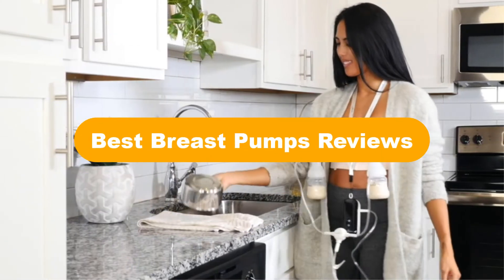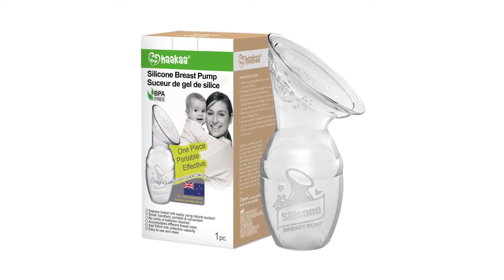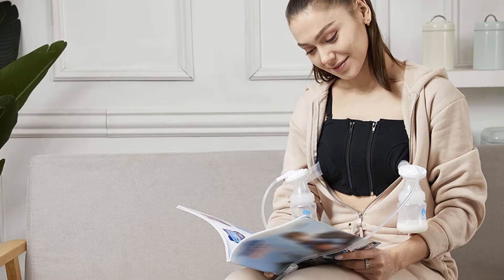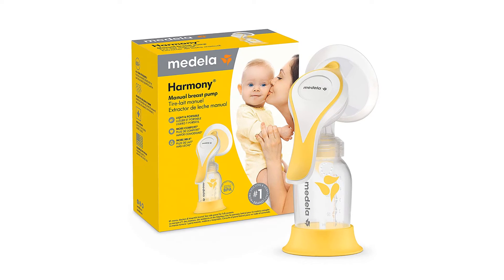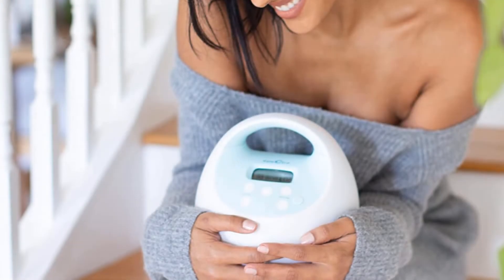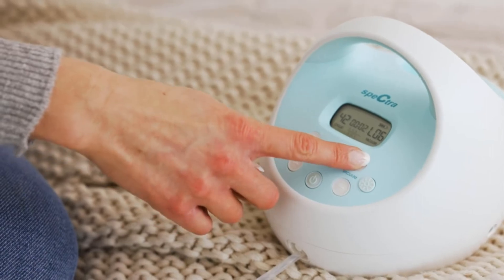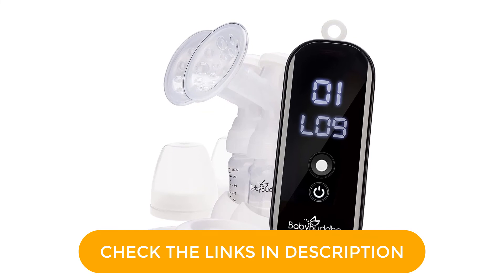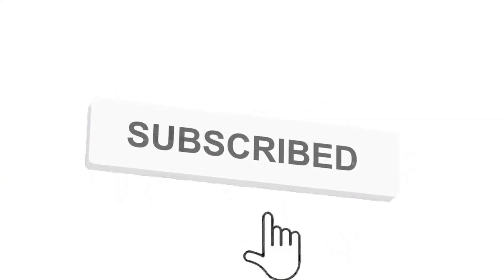✅ Best Breast Pumps Reviews In 2023 💝 Top 5 Tested & Buying Guide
✅ Best Breast Pumps Reviews In 2023 💝 Top 5 Tested & Buying Guide “ad”

👇Product Link👇:

💝 1. Haakaa Breast Pump with Silicone Nipple Silicone Breastfeeding Pump.
👉 Best Prices      :

💝 2. Bellababy Double Electric Breast Feeding Pumps.
👉 Best Prices      :

💝 3. Medela Manual Breast Pump | Harmony Single Hand Breast Pump.
👉 Best Prices      :

💝 4. Spectra S1 Plus Electric Breast Milk Pump for Baby Feeding.
👉 Best Prices      :

💝 5. BabyBuddha Portable and Compact Breast Pump.
👉 Best Prices      :

Welcome to Our Techic Channel. Today, In this video, We are going to show some of the Best Breast Pumps that are best sold and reviewed in the last couple of months on amazon.

✅ Top 5 Best Breast Pumps In 2022 🤩
✅ OB/GYN Compares Wearable Breast Pumps
✅ TOP 5 BEST BREAST PUMPS | Mothers Teach 🤩

Products Description:
Number 1.
Our top pick is Haakaa Manual Breast Pump. Think a manual pump is a lot of work? Think again. The Haakaa, made from 100% food grade silicone, is about as low maintenance as it gets when it comes to pumping.
Number 2.
Our 2nd best pick is Bellababy Breast Feeding Pump. With thousands of almost unanimously positive online reviews, the Bellababy Double Electric pump is a fraction of the cost as many similar pumps on the market.
Number 3.
Our 3rd best pick is Medela Manual Breast Pump.
Number 4.
Our 4th best pick is Spectra S1 Plus Electric Breast Milk Pump. Packed full of features and with countless positive user reviews, there’s a reason (a lot of them, actually).
Number 5.
Our 5th best pick is BabyBuddha Portable and Compact Breast Pump.

Don’t forget to Check the links Above.